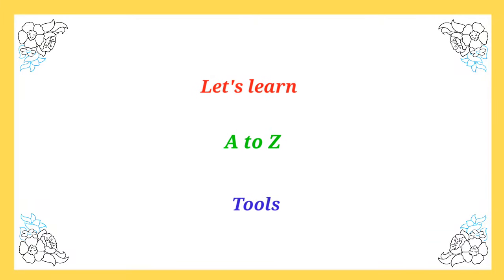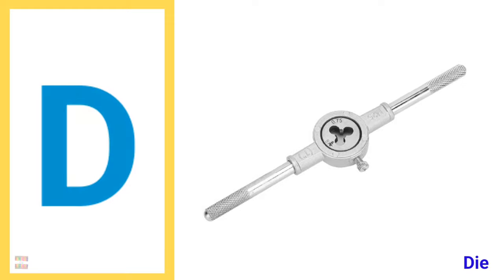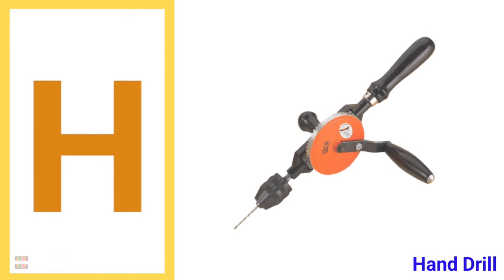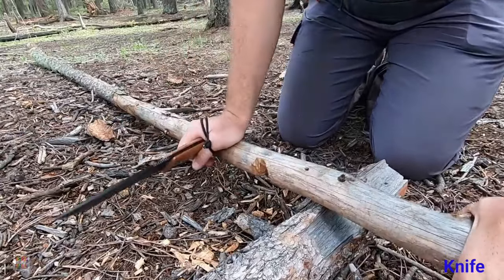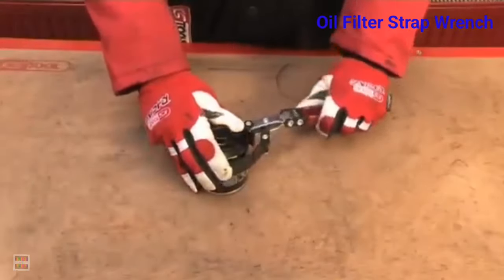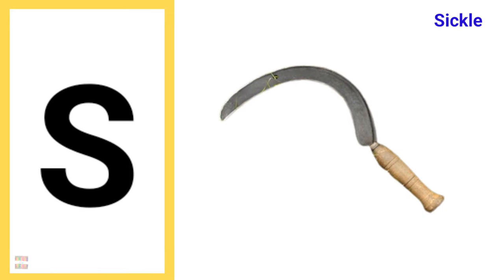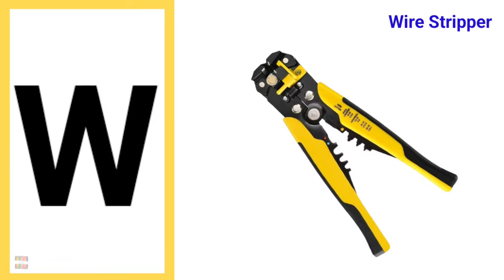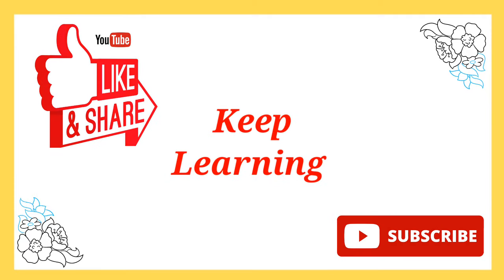A to Z Tools | ABC Tools with pictures| Hand Tools with Pronunciation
This video contains a creative display of all letters of the English alphabet with their correct pronunciation. Additionally, it also contains names of aquatic animals starting with each alphabet along with their virtual pictures as well as video clips of them in nature. The pronunciation of each aquatic animal name has been stated twice for better grasping.

A to Z Tools, ABC Mechanical Tools, A to Z tools pronunciation, A to Z tools names, Tools in alphabetical order, Tools, Marine, Learn Tools, List of Tools,  Tools names for kids, Tools in English, Mechanical tools with pictures., Tools with pictures and videos.